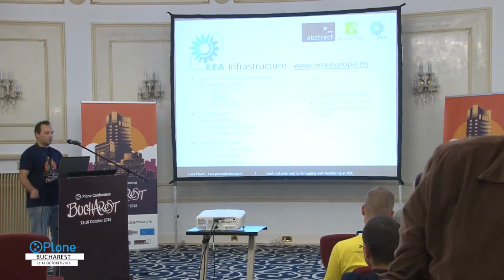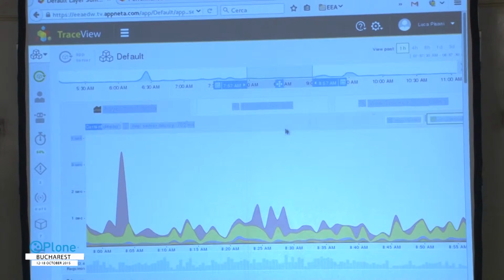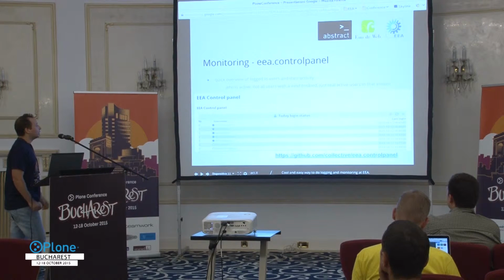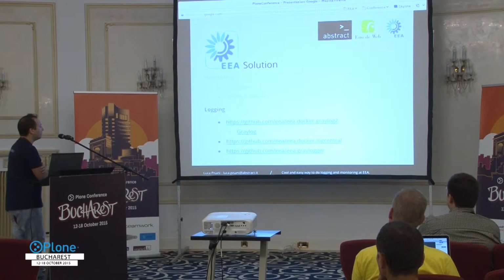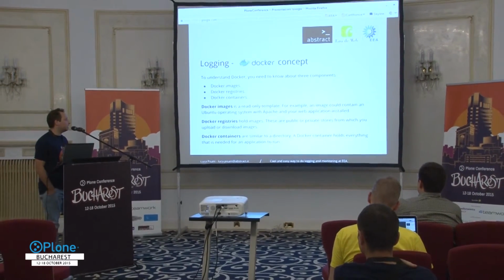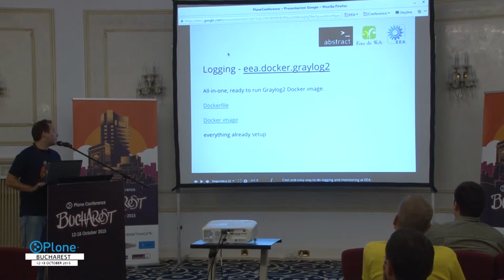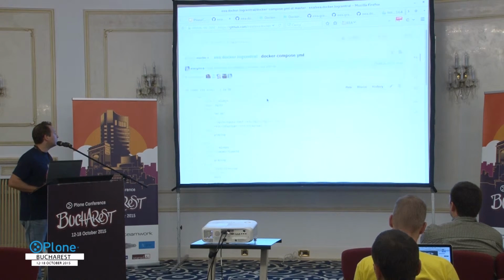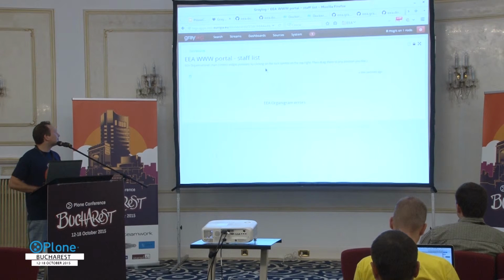Luca Pisani: Cool and easy way to do logging and monitoring at EEA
How to track Plone with Traceview and Graylog using Docker